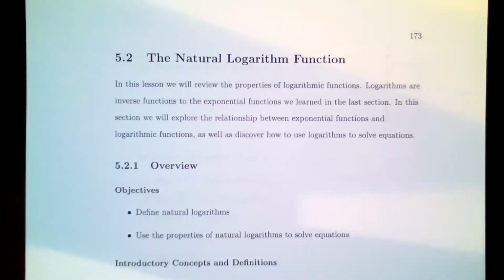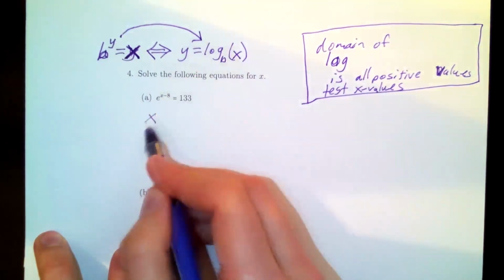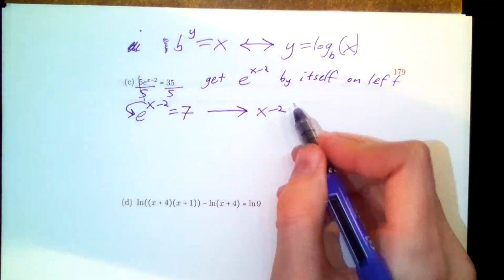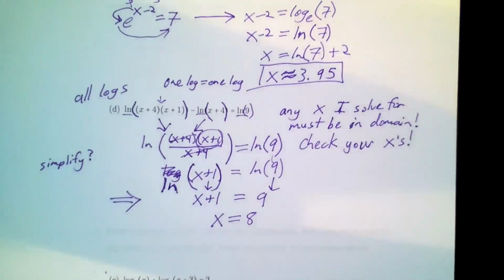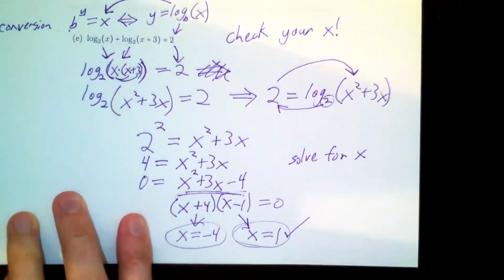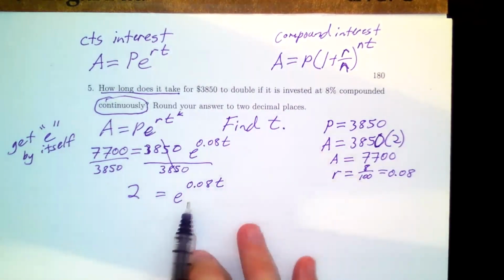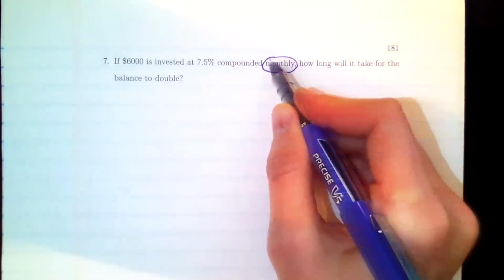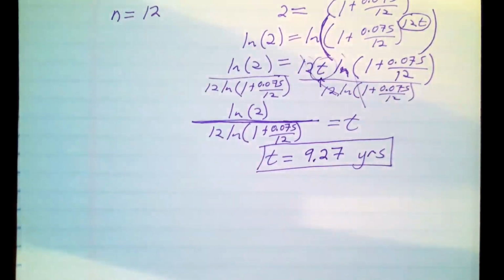Math 1120 Calc Sec 5 2 Part 2 UNCC The Natural Logarithm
Math 1120 Calculus Sec 5 2 Part 2 UNCC The Natural Logarithm